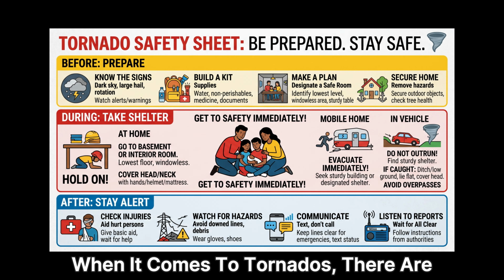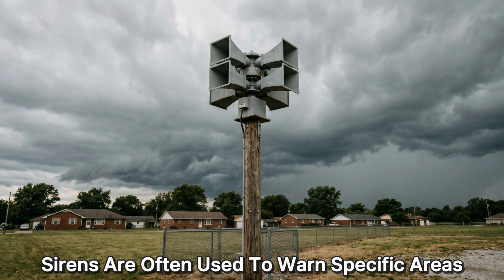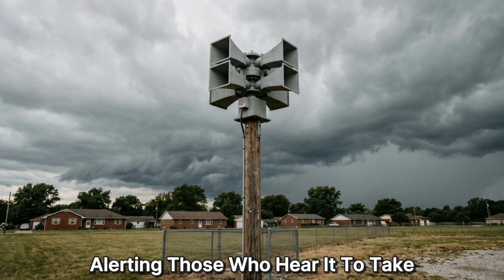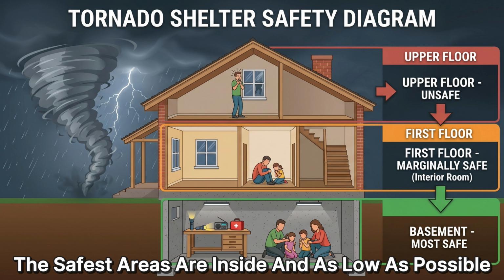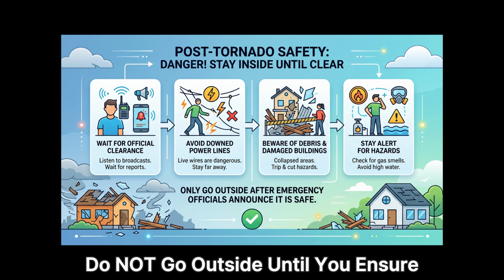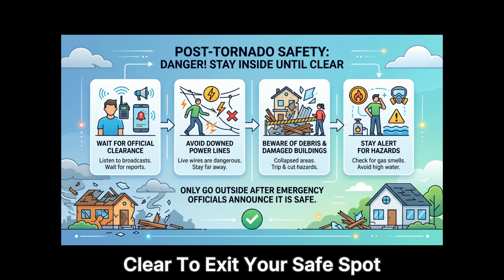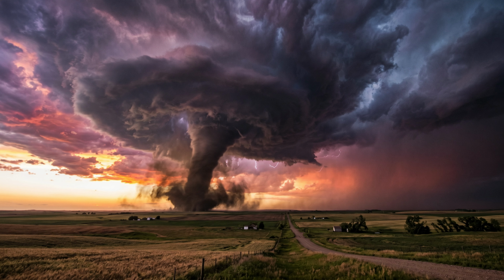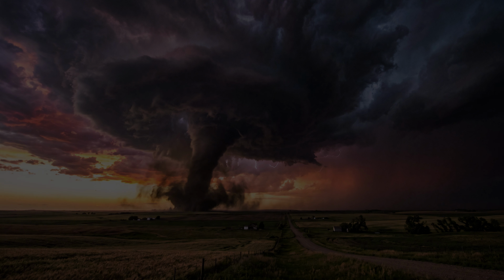Tornados And Their Twisted Terrifying Nature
Tornados Are An Incredible Force Of Nature. These Natural Disasters Strike Fast And Hit Hard. Watch To Learn About Some Unique Facts And Details About These Storms, As Well As Some Safety And Survival Tips
This tornado documentary explains their formation from supercell storms, detailing the distinctive tornado shape and the extreme weather they bring. Learn about these powerful weather events and their impact.

Credit To "HIGH RISK Chris" For Some Of The Footage!
@highriskchris His Channel And His Amazing Work!